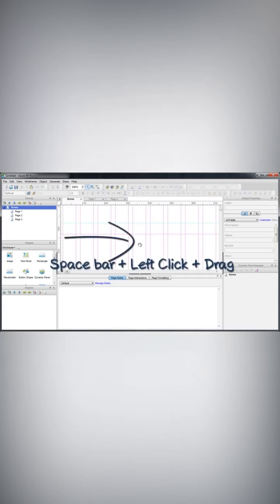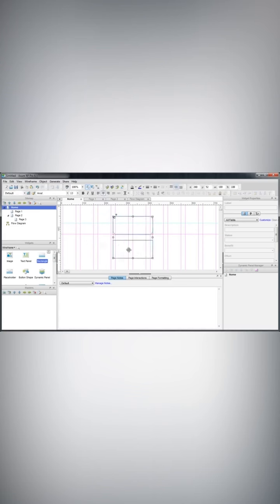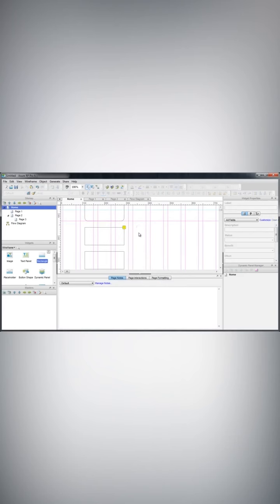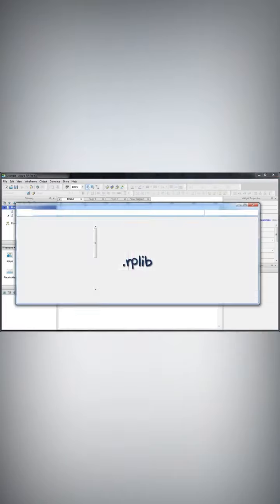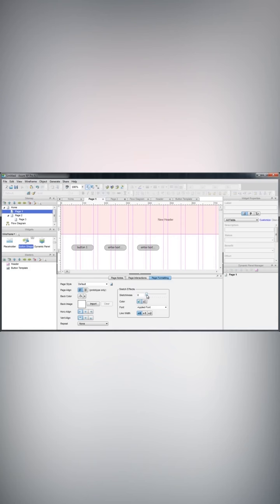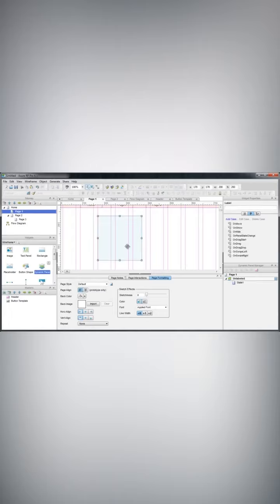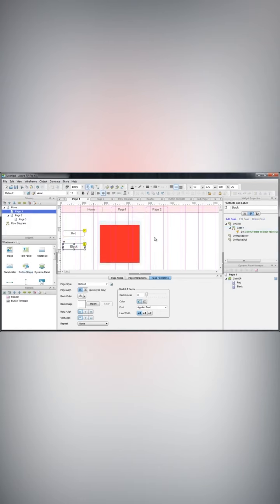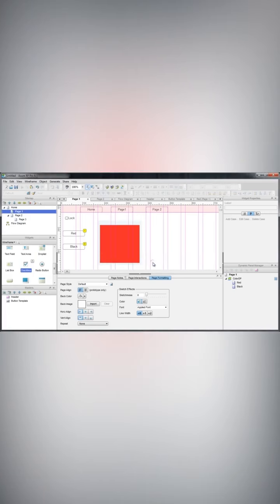Axure Quick Learning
Topics Covered:
1.Axure UI
2.Wireframe Pane
3.Sitemap
4.Widgets
5.Master
6.Page information
7.Generate Prototype
8.Interaction and Dynamic Panels